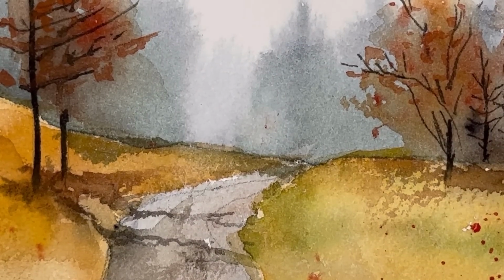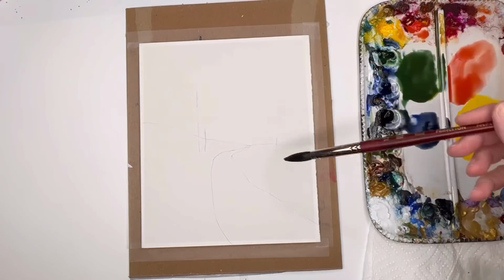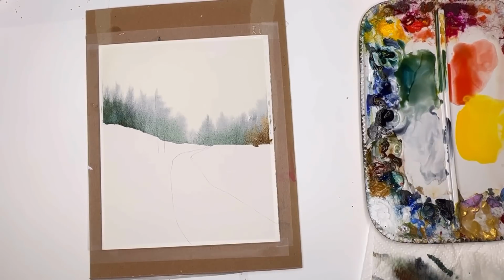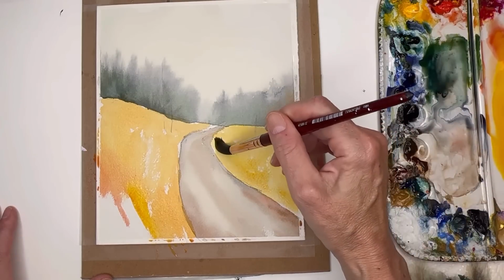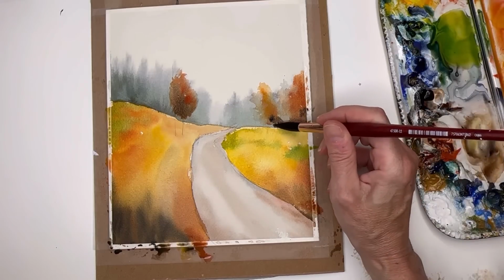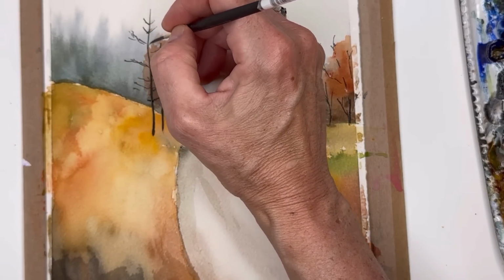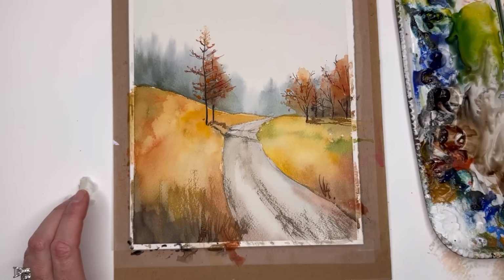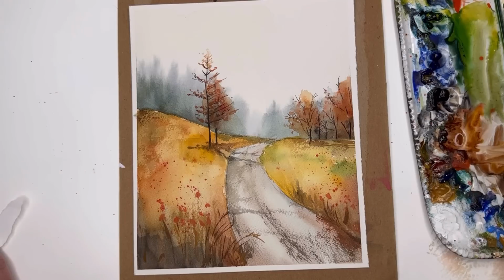How to create Dramatic Watercolor landscapes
EASY ink and Wash Bold Watercolor Landscape for beginners! this is for any skill level!

Supplies:
holbein watercolor: , ,   Prussian blue ,  ultramarine blue,  , cadmium yellow deep, peacock blue, , , burnt umber,, paynes gray,
Princeton no 8  long round  velvet touch series , Princeton 3/4" flat wash brush velvet touch series
arches     100% cotton cold press paper   9x 12

Ellen